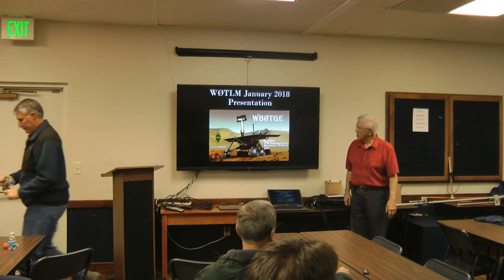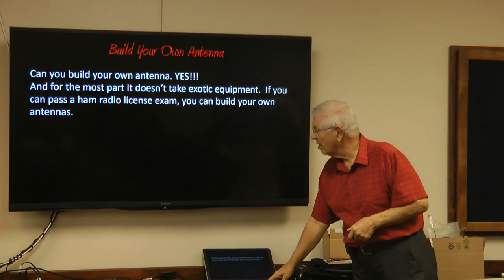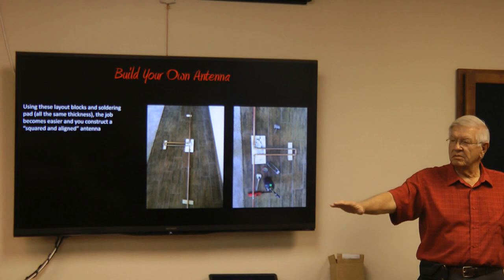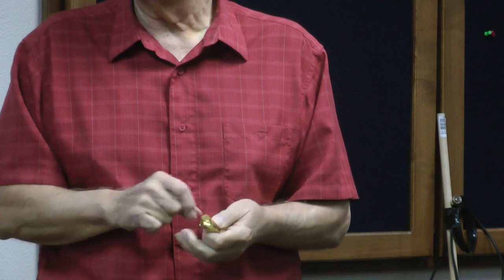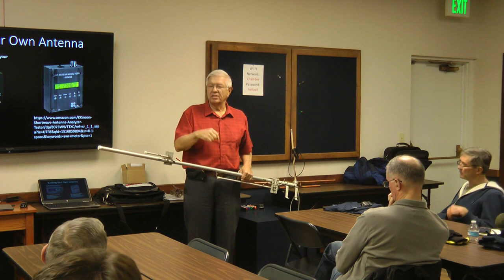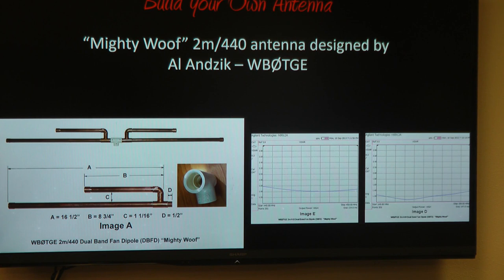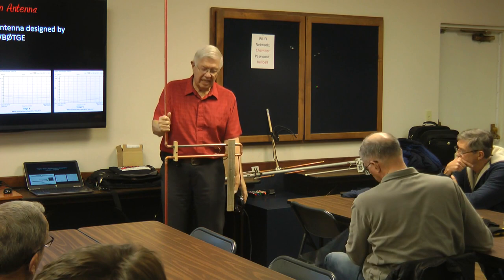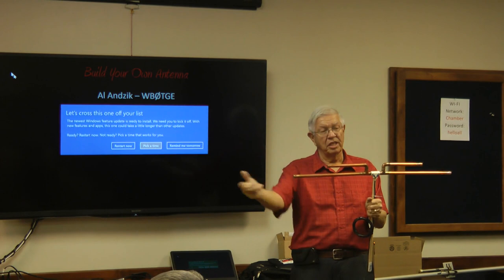W0TLM January 2018 Club Meeting Antenna Building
Al (WB0TGE), presents antenna building at the January 2018 W0TLM Club Meeting